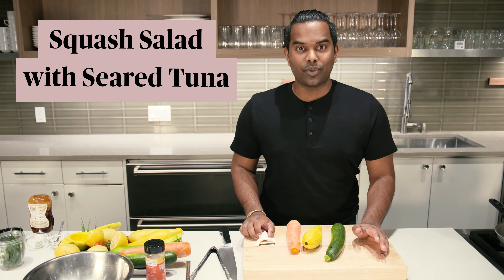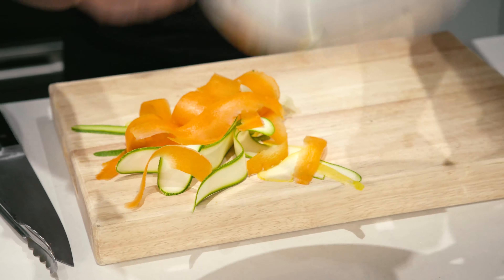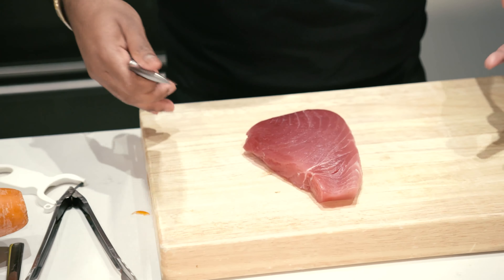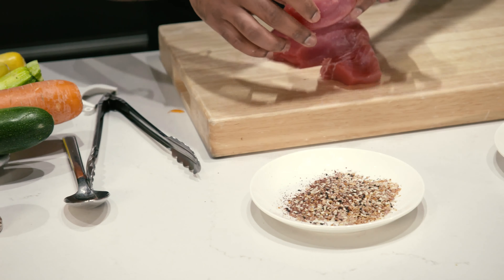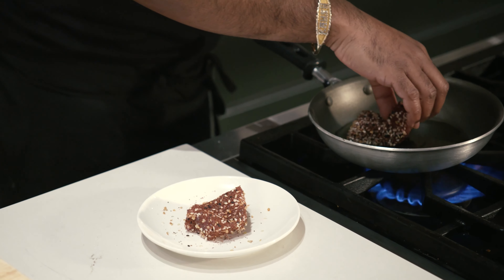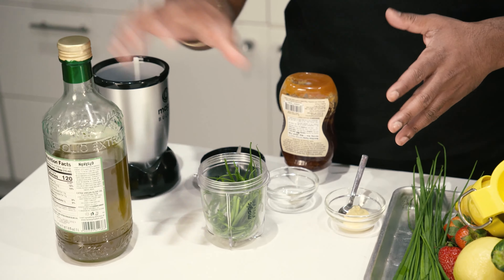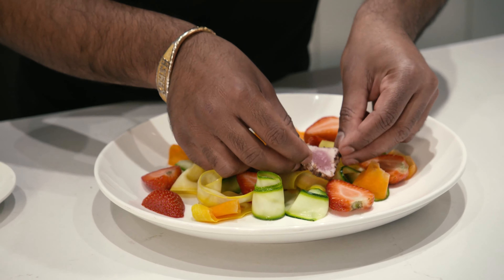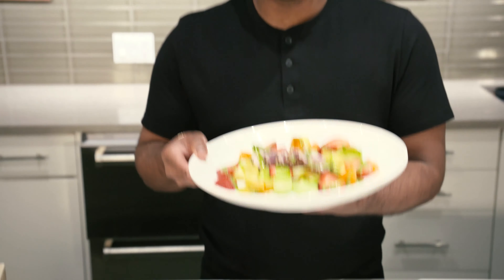Everything Bagel Seared Tuna and Local Squash Salad | ShopRite Grocery Stores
We're back in the kitchen with Kaysch to learn how to make this delicious seared tuna with Everything Bagel seasoning paired with a fresh local squash salad.

Ingredients:
1 lb tuna steak
3 tbs Everything bagel seasoning
1 tbs oil
3 tbs Extra virgin olive oil
6 tbs Lemon juice ( divided, follow steps)
2 tbs Chives (fresh chopped)
1 tbs Dijon mustard
2 tbs Honey
1 tsp Kosher salt
1.2 Black pepper
1 Medium sized zucchini squash
1 Medium Sized yellow squash
1 Medium sized carrot
8-10 Strawberries